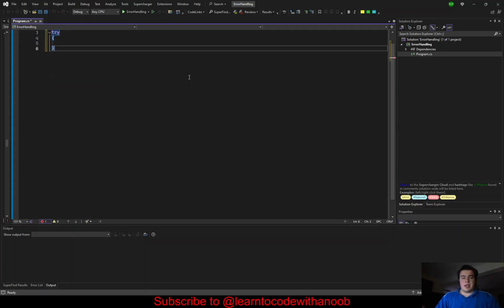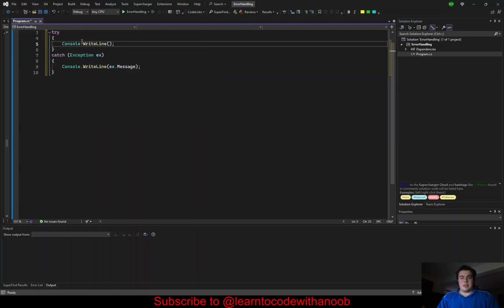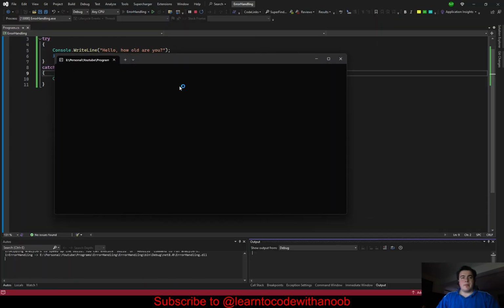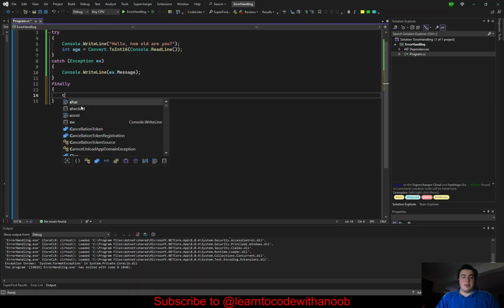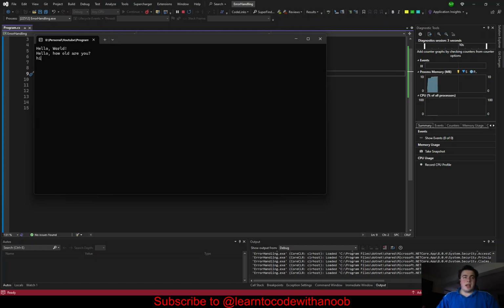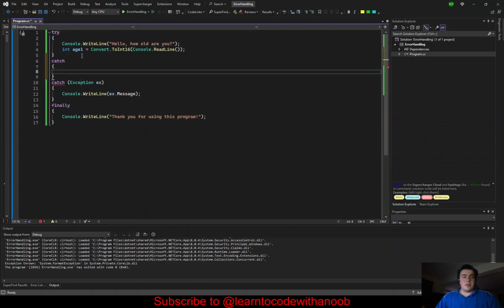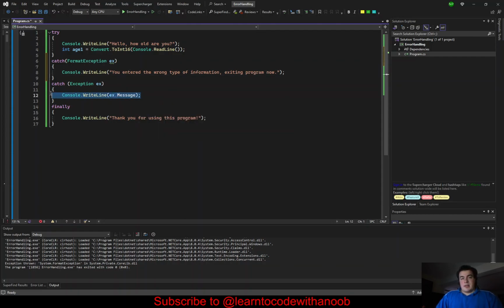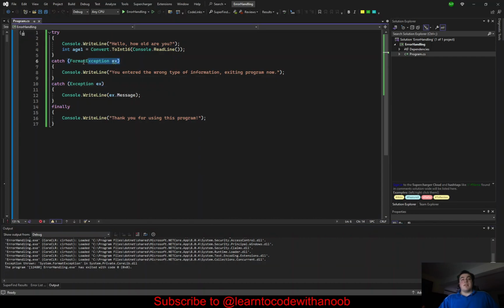How to use a Try/Catch/Finally in C#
In this video, i explain how the Try/Catch/Finally can be an effective tool and how to utilize the tool to your advantage.